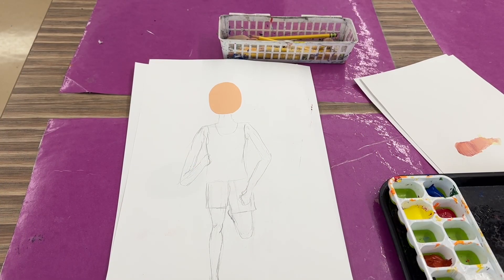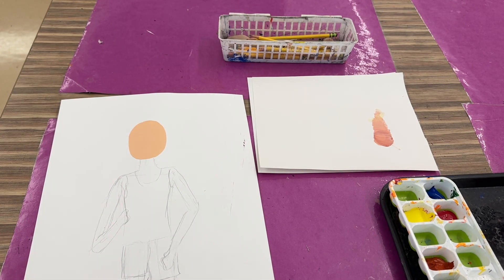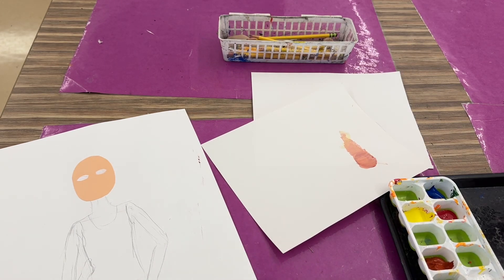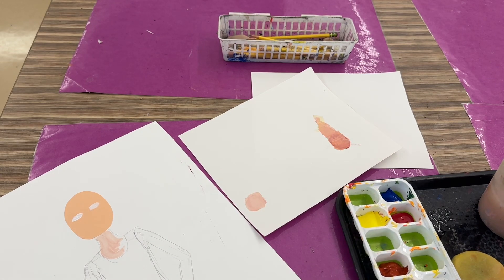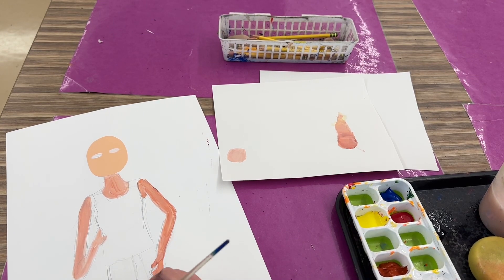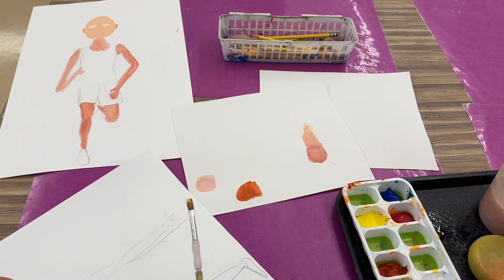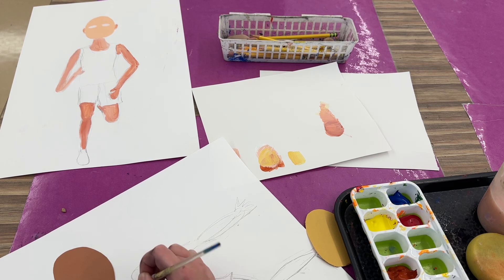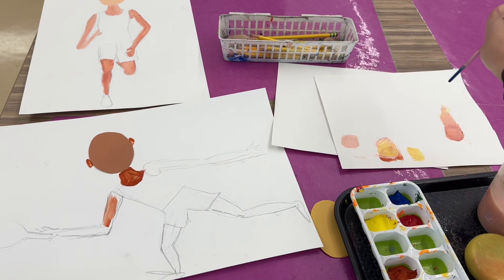Start to Paint